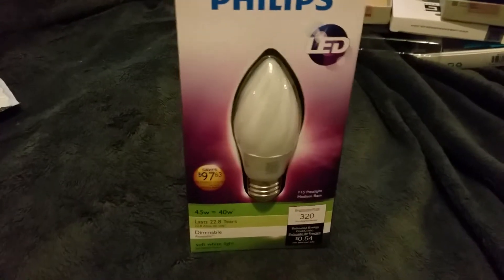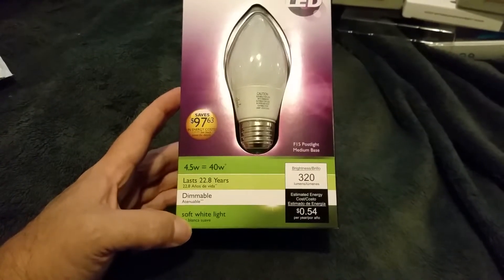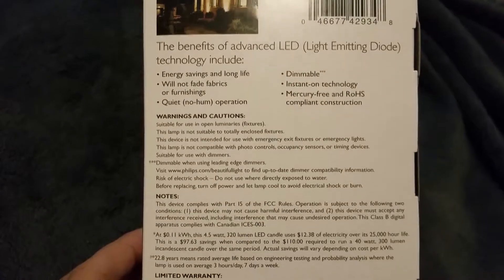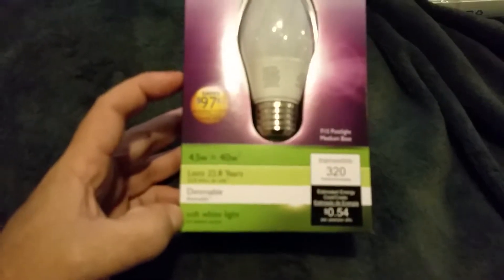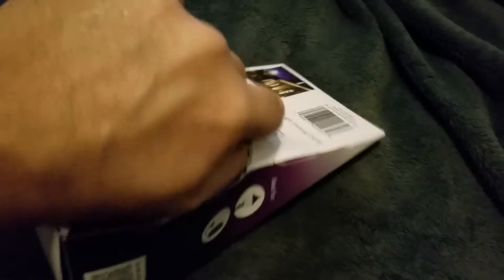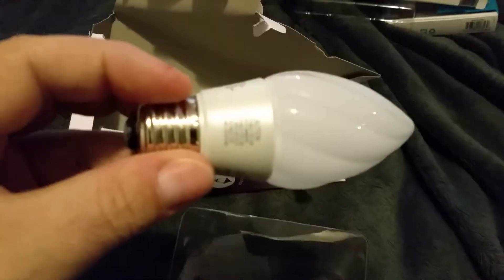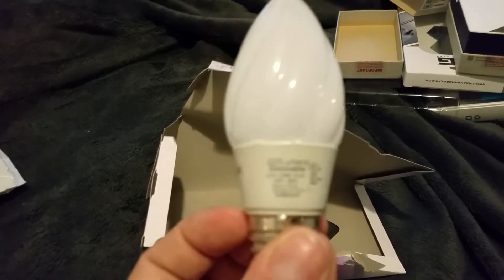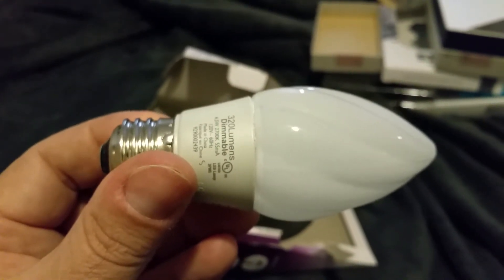Phillips LED F15 Post light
Under 12.00 at Home Depot.  .54 cents a year to run. @ 3 Hrs per day!